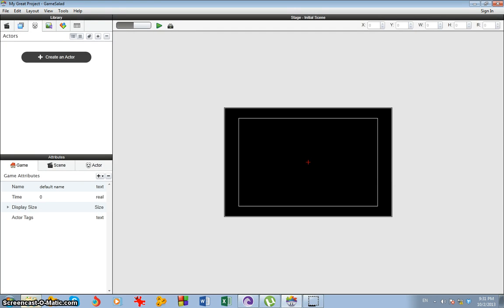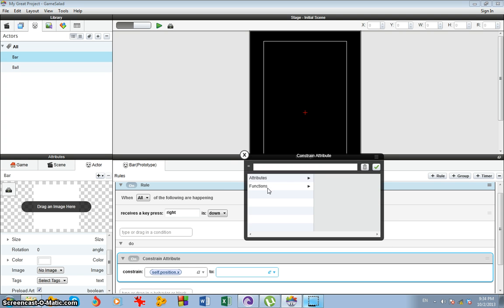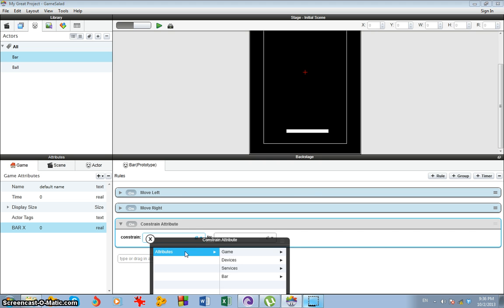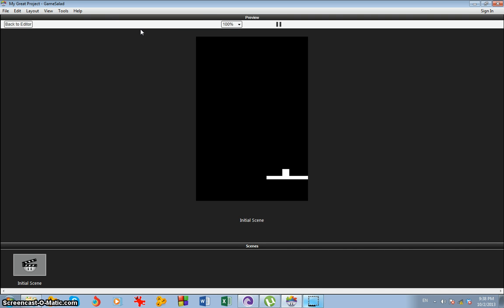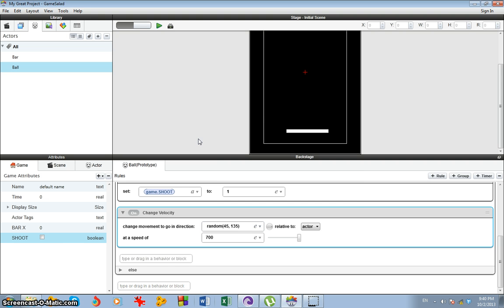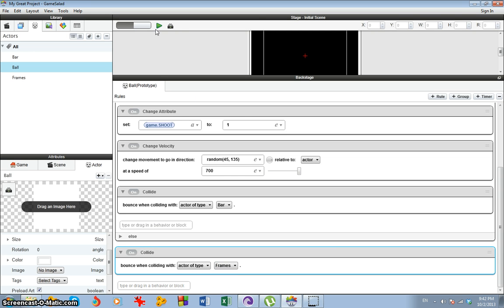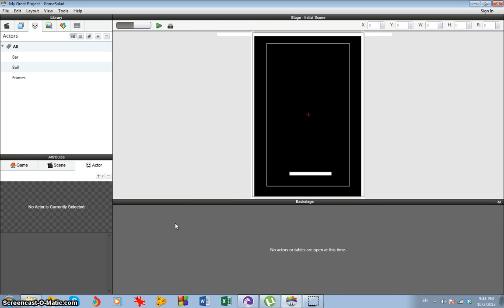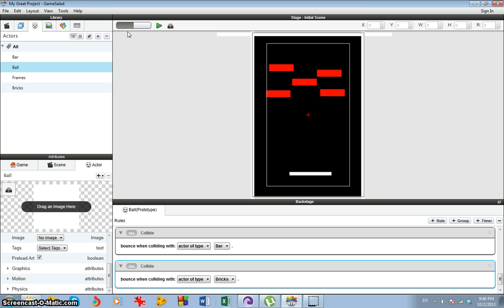Ball Breakers part 01